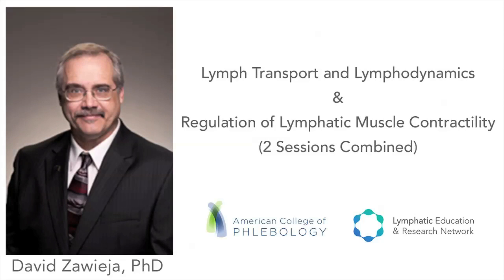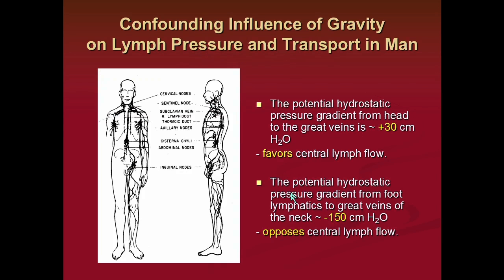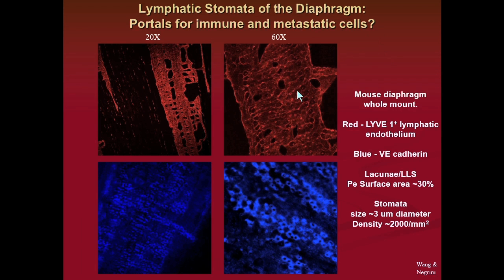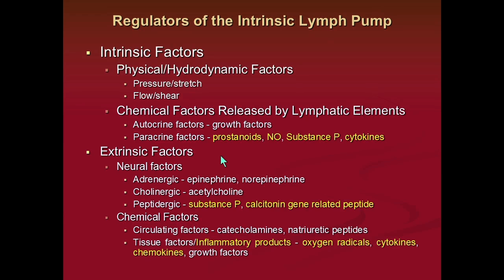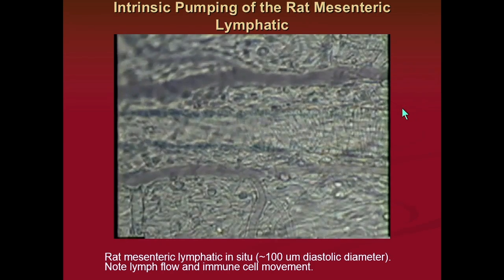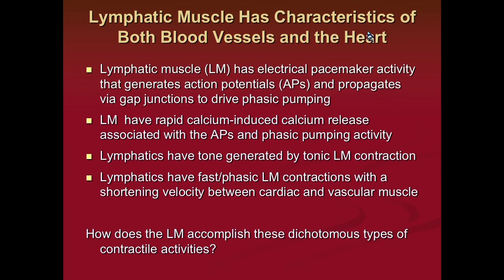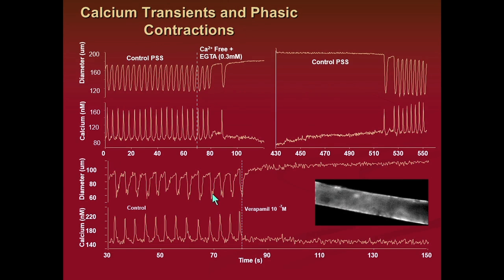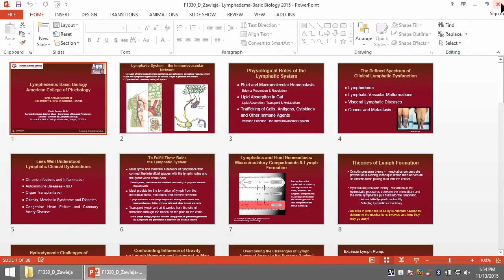Lymph Transport and Lymphodynamics & Regulation of Lymphatic Muscle Contractility - LE&RN & ACP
David Zawieja, PhD, presents "Lymph Transport and Lymphodynamics" & "Regulation of Lymphatic Muscle Contractility." Talks 2 and 3 in a session entitled "Lymphedema: Basic Biology."

Other talks in this session include:

"Lymph Formation & Edema" - Already Released
"Lymphatic Endothelial Cell Biology"
Followed by a Question & Answer

This was a session from The American College of Phlebology 29th Annual Congress from November 12-15, 2015.

LE&RN brings you this symposium through a generous collaboration with ACP.